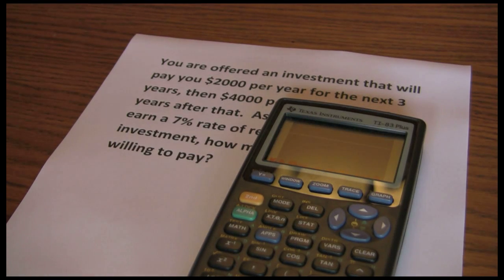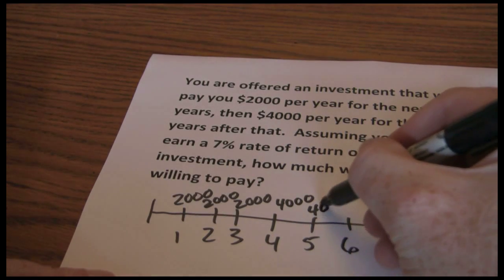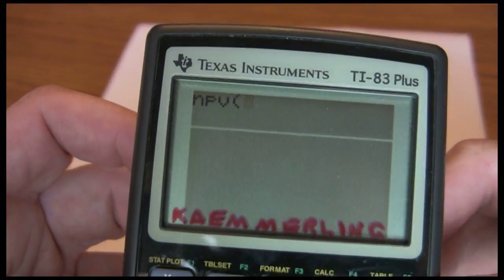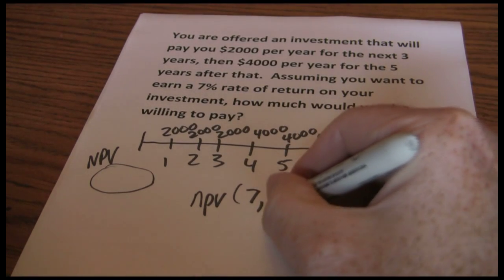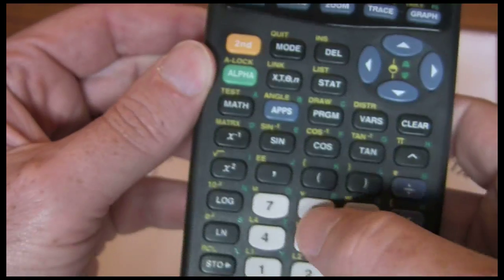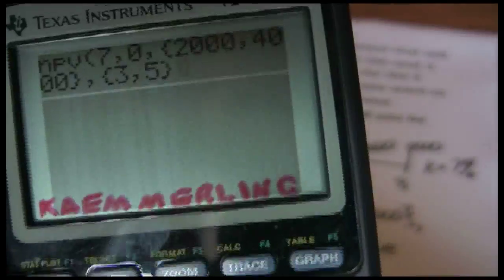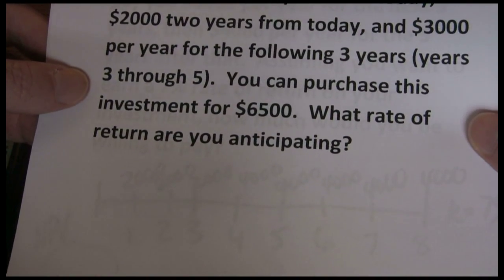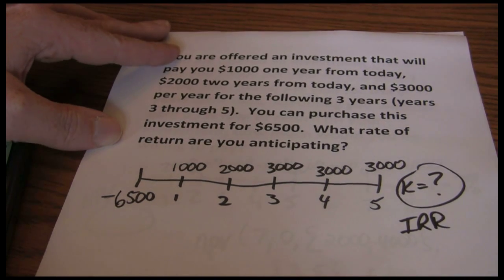TI-83 and TI-84 Cash Flows (NPV and IRR)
This video goes through two examples of uneven cash flows (one npv and one irr) using the TI-83 calculator.  The TI-84 uses the same process.